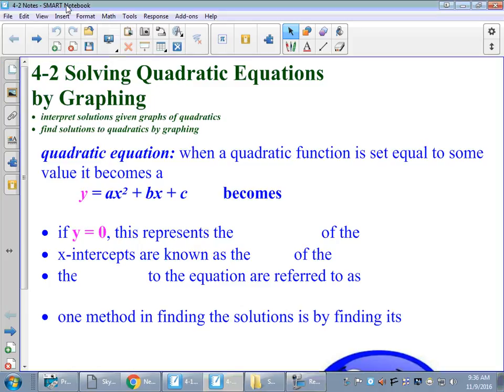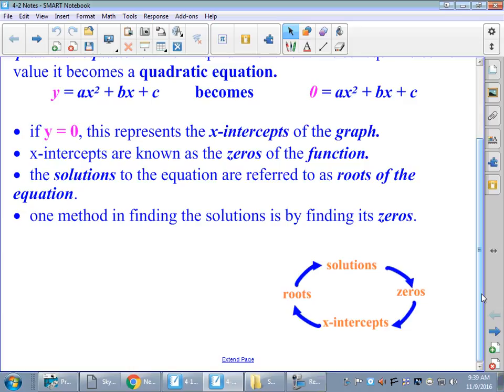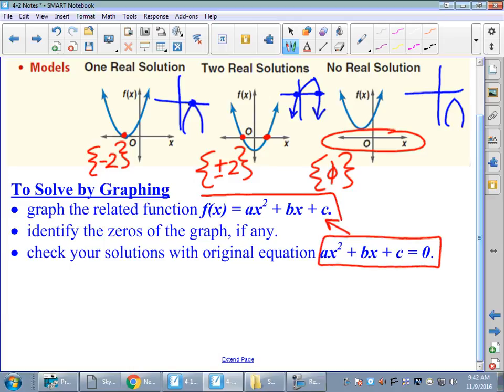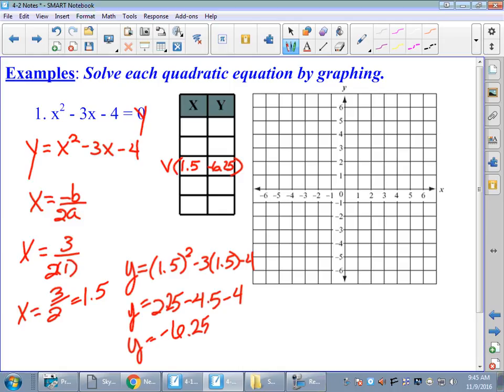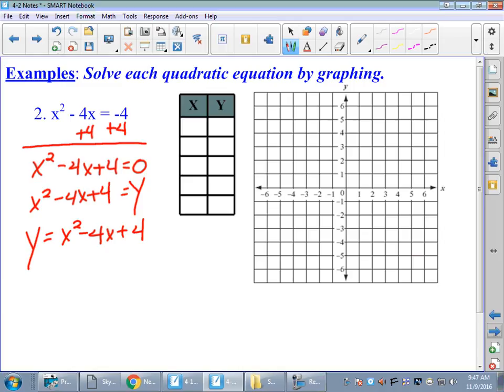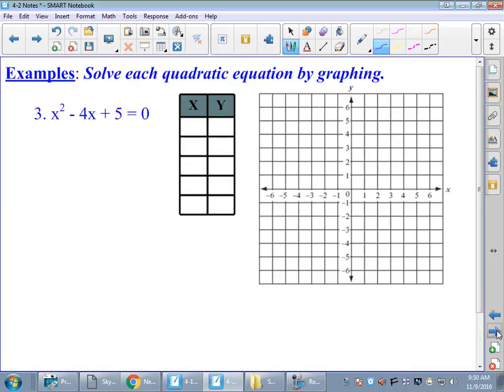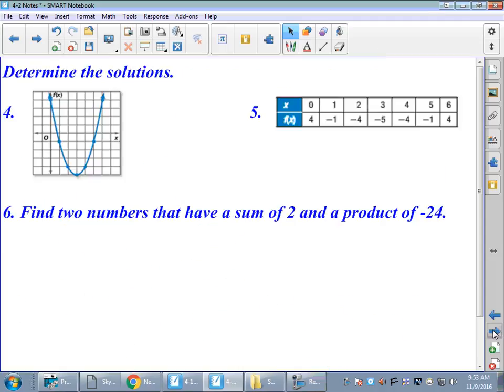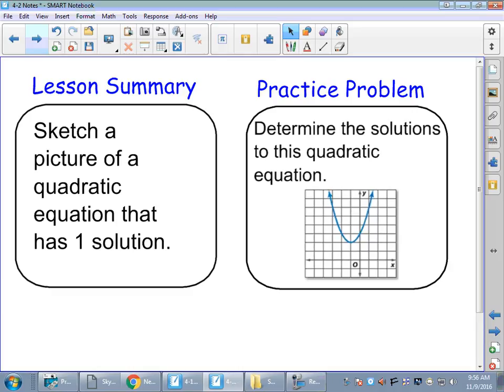4 2 Notes